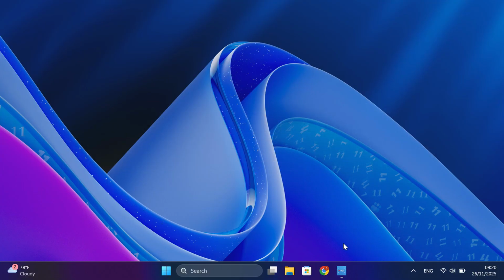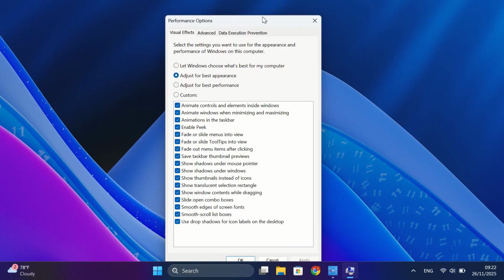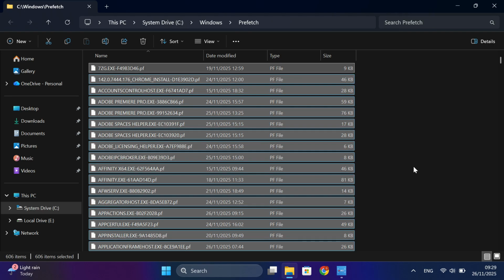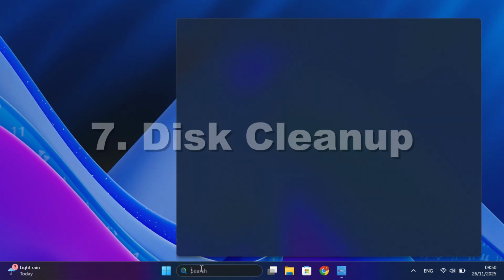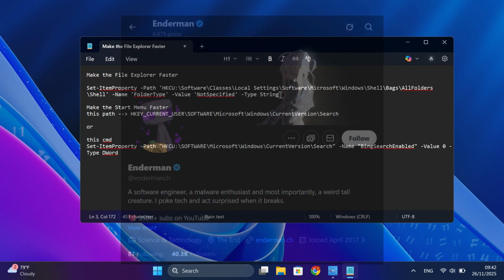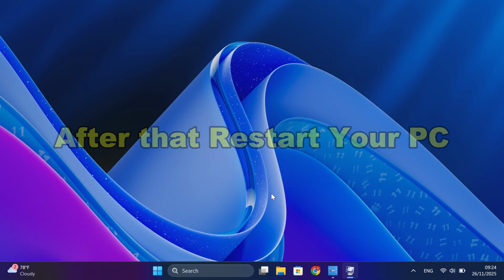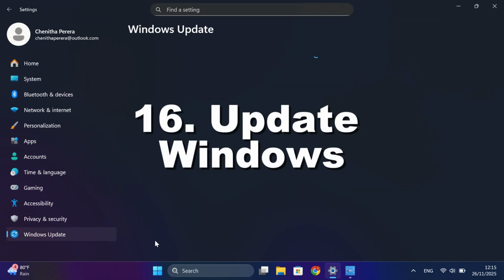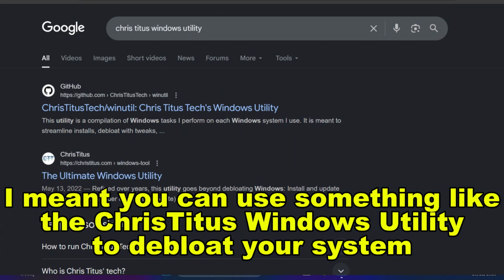The Only Windows 11 Optimization Guide You'll Ever Need... - With Two Unpopular Commands too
Tired of a slow Windows 11 PC? This video shows you everything you need to boost performance — fast boot, snappy apps, smooth File Explorer, and more.

What’s Inside:
Ultimate Performance Mode – unlock max CPU/GPU power

Best Performance Settings – Settings → System → Power & Battery

Visual Tweaks – Adjust Appearance & Performance → Best Performance, disable Transparency & Animations

Cleanup & Cache – Delete temporary files like %temp%, temp, prefetch and Windows Update leftovers in C:\Windows\SoftwareDistribution\Download

Flush DNS – run ipconfig /flushdns in Command Prompt

Microsoft PC Manager / Disk Cleanup – deep clean temp files and junk

Startup & Background Apps – disable unnecessary apps

File Explorer & Start Menu Tweaks – registry tweaks to make everything snappy

CPU & Boot Tweaks – msconfig → Boot → Advanced Options → Max Processors

Extreme Options – ChrisTitus debloater and Tiny11 (optional, use with caution)

Commands Used in This Video:

Enable Ultimate Performance: powercfg -duplicatescheme e9a42b02-d5df-448d-aa00-03f14749eb61

Flush DNS cache: ipconfig /flushDNS

File Explorer Optimization:
Set-ItemProperty -Path 'HKCU:\Software\Classes\Local Settings\Software\Microsoft\Windows\Shell\Bags\AllFolders\Shell' -Name 'FolderType' -Value 'NotSpecified' -Type String

Start Menu Optimization:
Set-ItemProperty -Path "HKCU:\SOFTWARE\Microsoft\Windows\CurrentVersion\Search" -Name "BingSearchEnabled" -Value 0 -Type DWord

Follow these steps and your Windows 11 PC will finally feel fast, clean, and responsive.